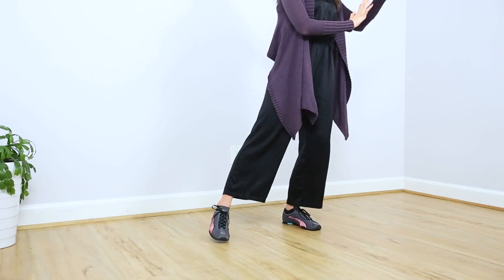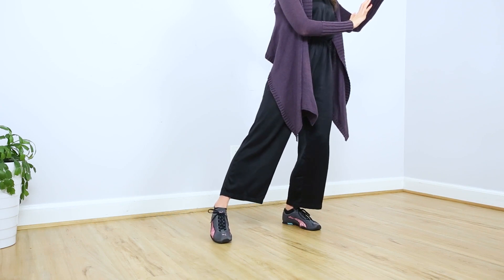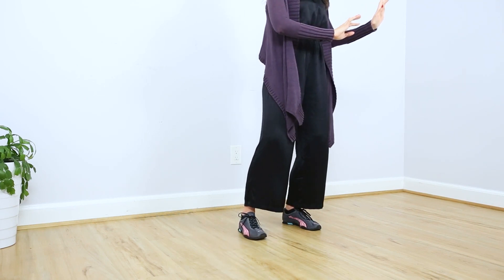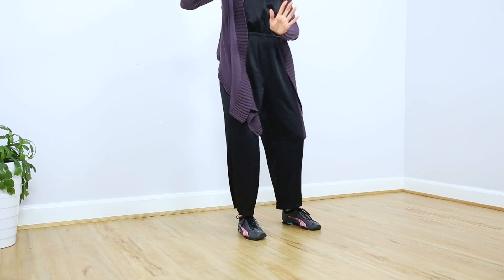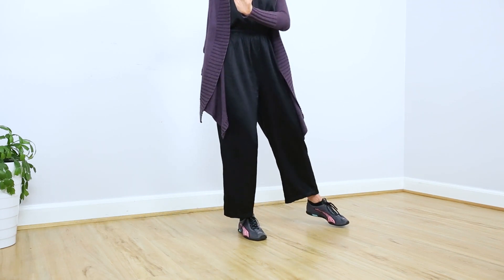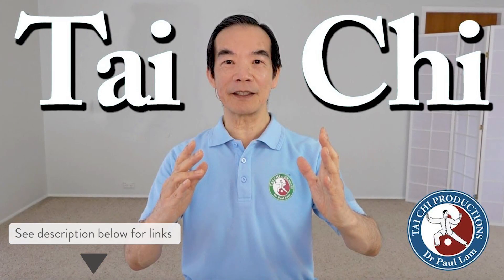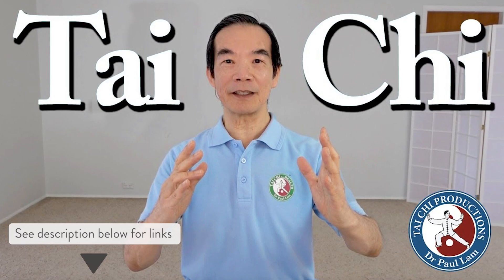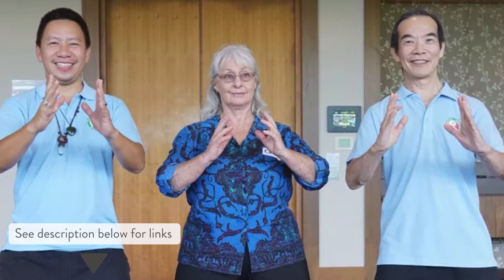Tai Chi for Balance | Dr Paul Lam Tai Chi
Join me, a Tai Chi for Health Institute student, in this tai chi for low body balance demonstration! In this easy tai chi class we will walk through balance exercises for seniors, or really anyone no matter your age who is looking to strengthen your low body. As a student of dr paul lam, this tai chi for fall prevention / tai chi for balance and mobility practice is inspired by his teachings and I am so excited to share it with you. I truly believe that practicing qigong at home is a great way to bring balance to all aspects of your life- body, mind and soul.

Did you enjoy this video of tai chi for better balance?

Join me, Ann Swanson, yoga therapist and author of SCIENCE OF YOGA for my live monthly meditation on Zoom. Stay after to meet me and chat!

For private, telehealth yoga therapy and tai chi/qi gong for individualized attention for those working with specific conditions or injuries

Are you a yoga teacher or wellness professional looking for support to help become a more confident and skillful teacher?